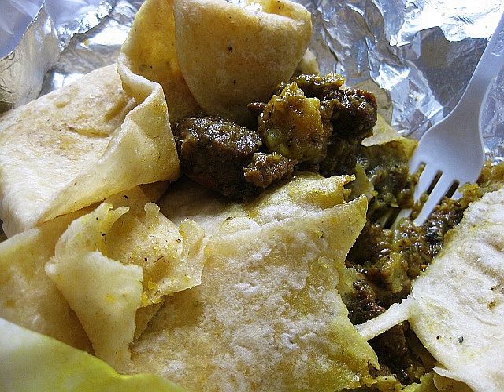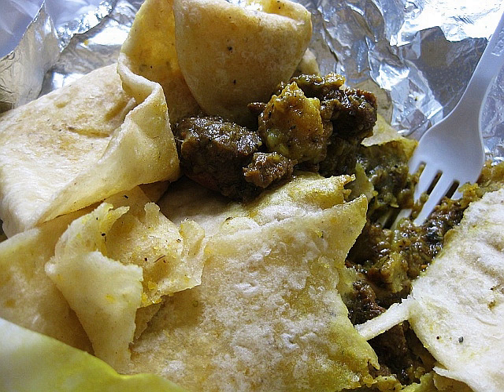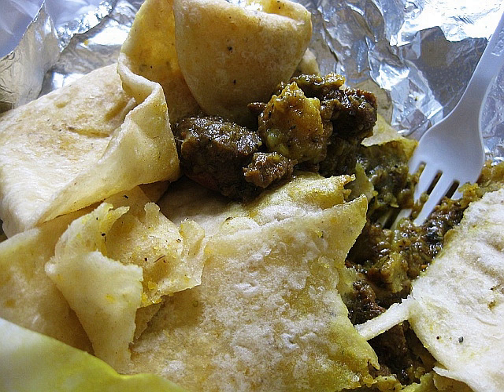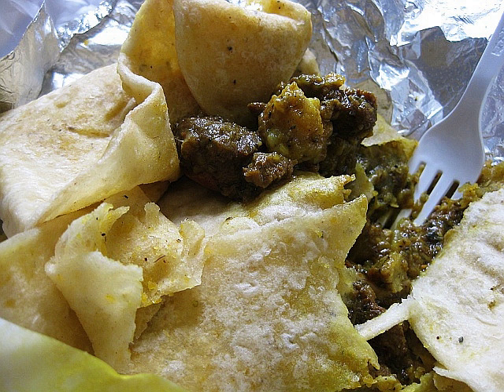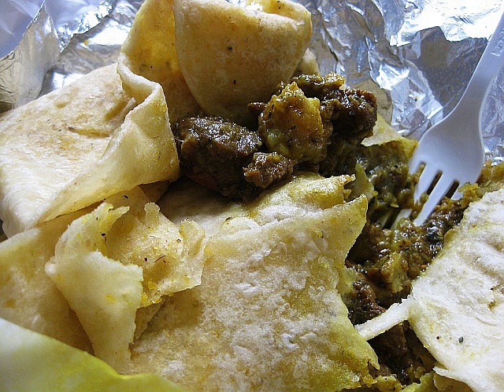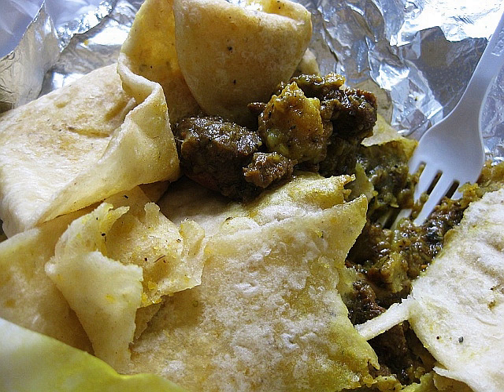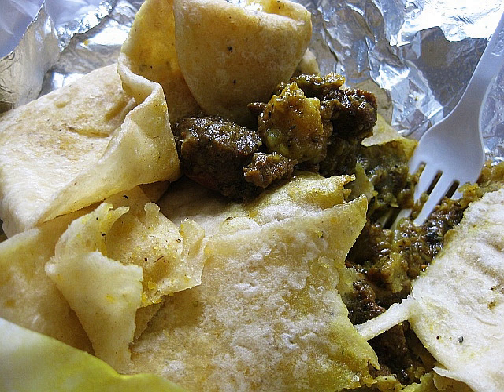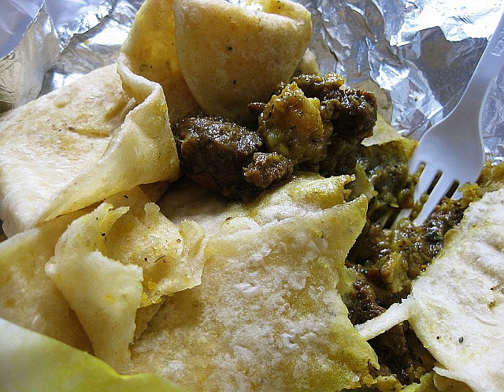Roti wrap | Wikipedia audio article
This is an audio version of the Wikipedia Article:
Roti wrap

00:02:51 undefined

- Socrates

SUMMARY
Wrap roti, often referred to as a roti, is popular in the Caribbean consisting of a curry stew folded tightly within a dhalpuri or paratha roti. The stew within a wrap roti generally contains potatoes and a meat such as chicken, duck, goat, beef, conch or shrimp.
Roti is eaten widely across in the West Indies, especially in countries with large Indo-Caribbean populations such as Trinidad and Tobago. Originally brought to the islands by indentured laborers from South Asia, roti has become a popular staple in the culturally rich cuisines of Trinidad and Tobago, Suriname, Guyana, Grenada, and Jamaica. In the West Indies, roti is commonly eaten as an accompaniment to various curries and stews. The traditional way of eating roti, is to break the roti by hand, using it to sop up sauce and pieces of meat from the curry. However, in the West Indies, the term roti may refer to both the flat-bread(roti) its self as well as the more popular street food item, in which the roti is folded around a savory filling in the form of a wrap.
The "roti wrap" is the commercialization of roti and curry together as a fast-food or street-food item in the Caribbean. This wrap form of roti originated in Southern Trinidad. It was first created in the mid-1940s by Sackina Karamath, who later founded Hummingbird Roti Shop in San Fernando, Trinidad and Tobago. The wrap was convenient as the meal could be eaten faster and while on the go, as well as keeping one's hands from getting dirty. In Trinidad and Tobago, various wrapped roti are served, including chicken, conch, goat, beef and shrimp. Vegetables can also be added including potato, pumpkin and spinach as well a variety of local condiments; pepper sauce (hot sauce) and mango chutney being the most popular.
The roti wrap quickly gained popularity across the island and spread throughout the rest of the Caribbean. "Roti shops" are now abundant in Trinidad and Tobago and the wrapped roti a staple street food. The wrap is now simply referred to as a roti or just roti. As Caribbeans moved to North American cities such as Toronto, New York, and Montreal, they exported with them the wrapped version of roti. This iconic version is what most North Americans know as roti. The growth in popularity has recently led to referring to the flat-bread its self (roti) that surrounds the filling as a "roti skin" or "roti shell." A practice that is now common in both restaurants and commercial companies.
Various types of roti are eaten throughout the West Indies. Roti is most prominently featured in the diets of people in Trinidad and Tobago, Guyana, and Suriname. West Indian style roti is primarily made from wheat flour, baking powder, salt, and water, and cooked on a tawa. Certain rotis are also made with butter. Often, dal is added.